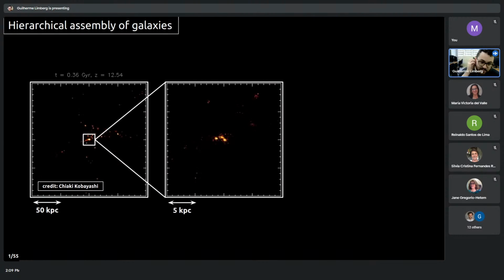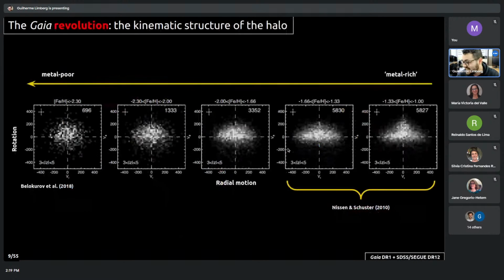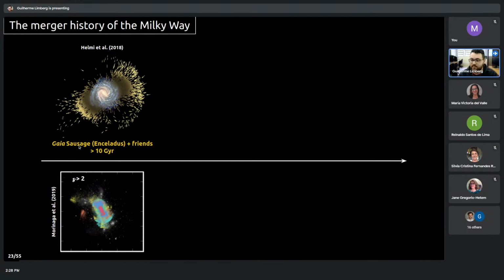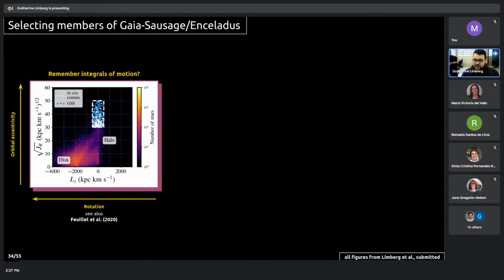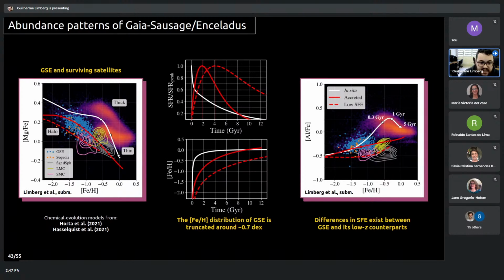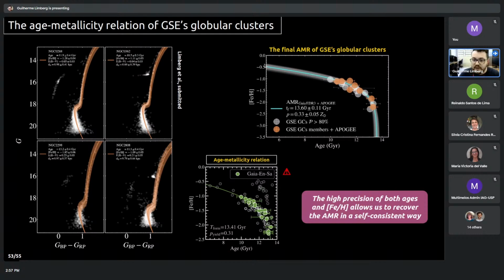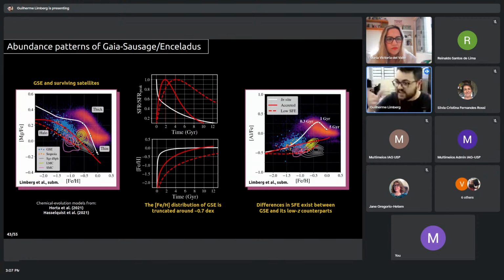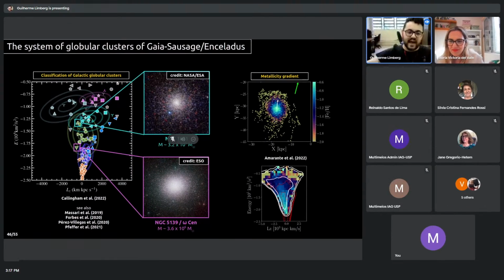Reconstructing an Ancient Dwarf Galaxy with Stars and Globular Clusters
IAG-USP's Weekly Astronomy Seminar - Wednesday, May 25 2022
Title: Reconstructing an Ancient Dwarf Galaxy with Stars and Globular Clusters
Presenter:  Guilherme Limberg (IAG/USP, BR)
Advisor: Prof. Silvia Rossi
(with the collaboration of a lot of people)

(Brazil – São Paulo) Wednesday, 25 May 2022, 14:00:00  BRT  UTC-3 hours

Abstract: Within the hierarchical formation paradigm, galaxies assemble their mass through a succession of merging events. In this seminar, I will discuss how we can reconstruct the properties of disrupted dwarf galaxies from observations of their stars and globular clusters which are now scattered across the Milky Way's halo. I will focus on recent results obtained by the Galactic Archaeology group at IAG regarding the now-destroyed dwarf galaxy responsible for the last major merger experienced by the Milky Way, the so-called Gaia-Sausage/Enceladus. Taking advantage of the powerful combination between astrometric, photometric, and spectroscopic data, we investigate (i) the star-formation/chemical evolution history of this system, (ii) its likely connection with the stripped nuclear star cluster ω Centauri, (iii) the age-metallicity relation defined by its globular clusters, and (iv) its contribution to stellar overdensities within the inner Galactic halo.

Guilherme got a bachelor degree in Astronomy at IAG/USP and is now a third year PhD student at the same institution as a member of the Galactic Archaeology group.